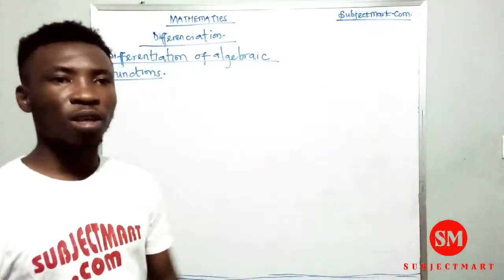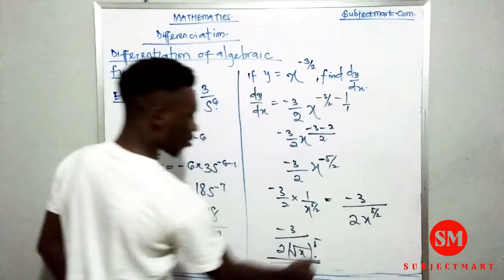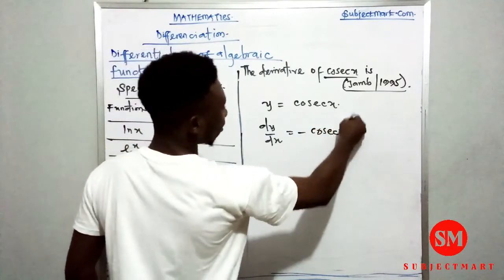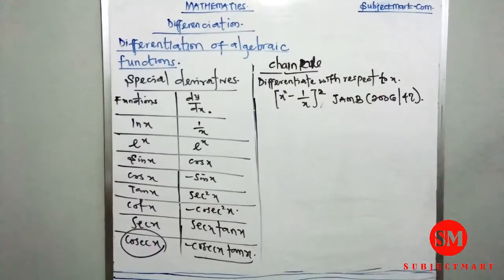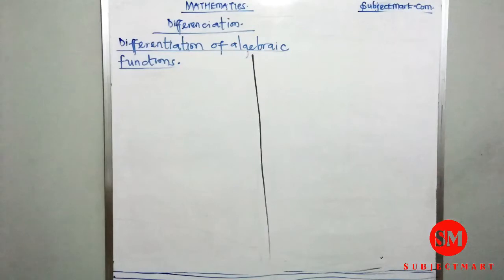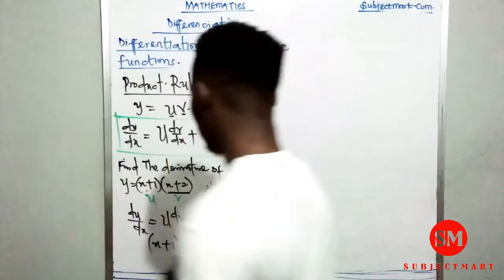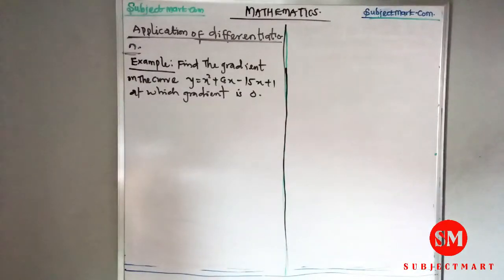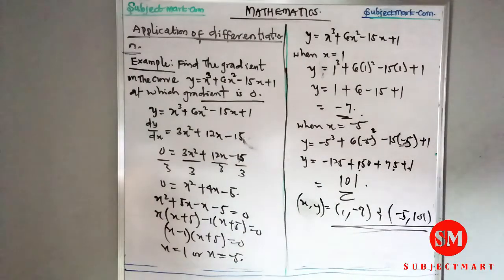Calculus Differentiation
Master the act of differentiation, different methods such as chains rule (function of function), product rules, quotient rules...